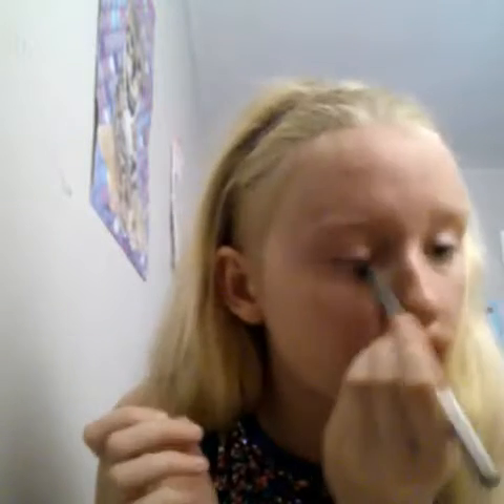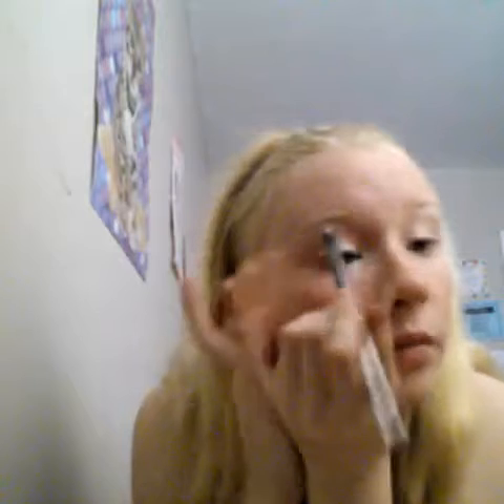♡MY DANCE MAKEUP♡